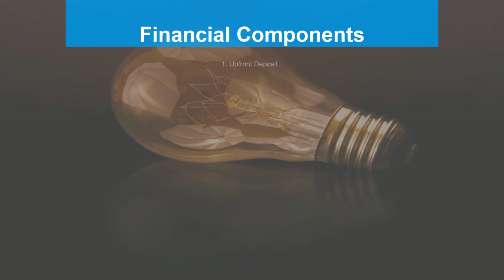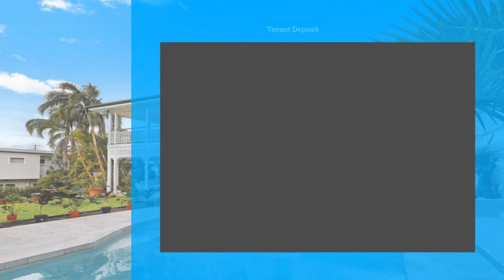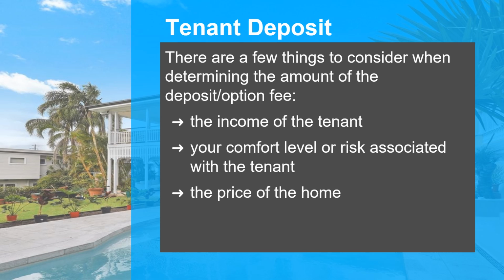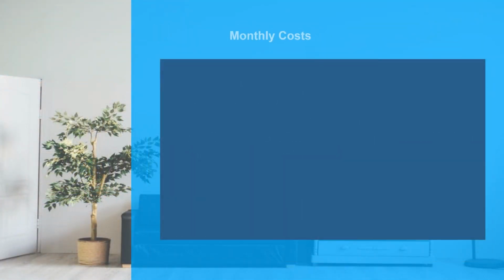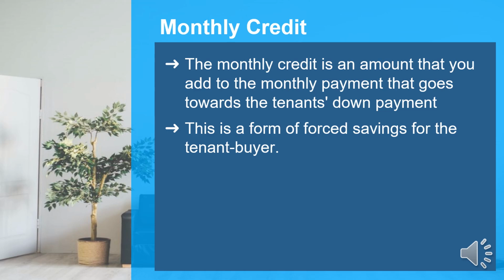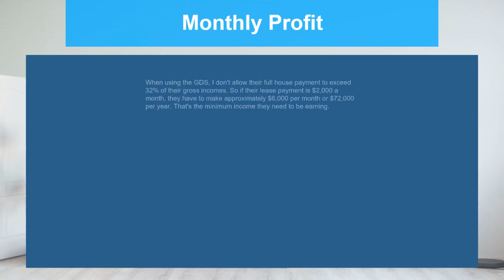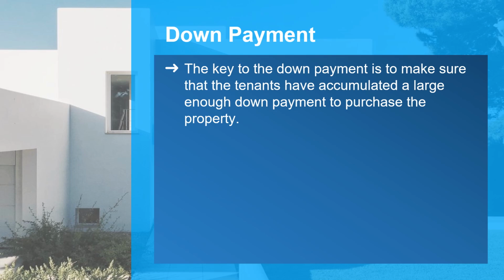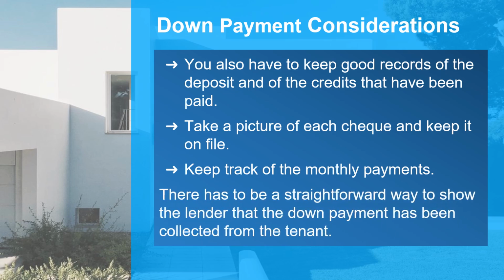Tenant Buyer Financing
Lucrative Deals on Fast Track
5 Steps to Safely Make Substantial Profits per Real Estate Deal Even if You Are a Brand New Investor.

Tenant Buyer Financing in the ALP System
Overview of Tenant Buyer Financing
The ALP (Automated Lease Purchase) system emphasizes a structured, manageable financing process for tenant-buyers, ensuring they ultimately qualify for a mortgage and complete the purchase. This approach includes carefully planned initial deposits, monthly payments, and savings for closing costs.

Initial Deposit or Option Consideration

Bank View: Ensure banks recognize the deposit as part of the down payment.
Amount Based on Income: The deposit should reflect the tenant's income and risk profile, typically ranging from $10,000 to $20,000 based on the property value.
Monthly Payments Structure
Monthly payments are divided into:

Base Payment: Covers housing expenses like mortgage, taxes, and insurance.
Credit Component: Adds a portion toward the tenant's future down payment.
Profit Component: Includes a modest addition for profitability while maintaining affordability for the tenant.
Accumulating the Down Payment
To prepare for mortgage qualification:

Saving Additional Credits: Establish a savings plan within monthly payments to reach 5-15% of the purchase price.
Closing Costs: Accumulate 2-3% extra for closing costs, including land transfer taxes and legal fees.
Evaluating the Tenant Buyer's Financial Capability
Use financial ratios to assess sustainability:

GDS Ratio: Total housing costs should be within 32% of the tenant's gross income.
TDS Ratio: Total debt payments, including lease costs, should not exceed 40% of gross income.
Protecting the Non-Refundable Deposit
Tenant-buyers must understand that their initial deposit, monthly credits, and other savings are non-refundable unless they complete the purchase. A clear agreement and signed waiver reinforce this understanding.

Tracking Payments and Credits
Maintain detailed records of all payments, credits, and deposits. This documentation can be presented to lenders when the tenant applies for a mortgage, demonstrating a reliable savings history.

Conclusion
Tenant-buyer financing in the ALP system requires disciplined planning for deposits, monthly credits, and closing costs. By setting clear expectations and managing the tenant-buyer's financial path effectively, they are better positioned to qualify for a mortgage and complete their home purchase successfully.

5 Steps to Safely Make Substantial Profits per Real Estate Deal Even if You Are a Brand New Investor.